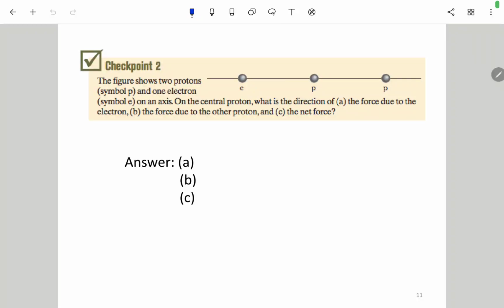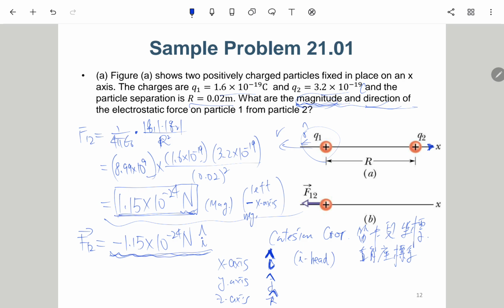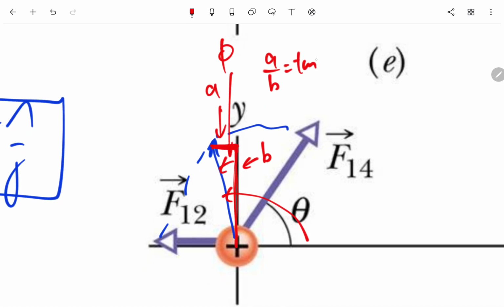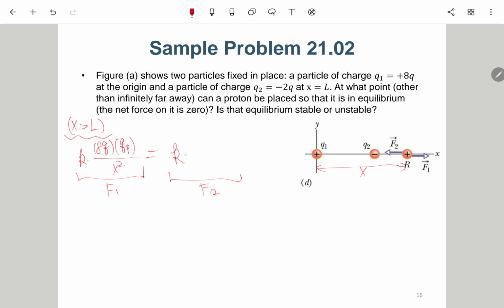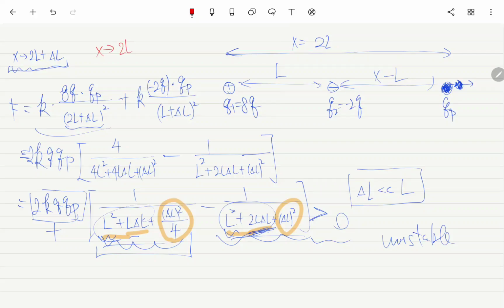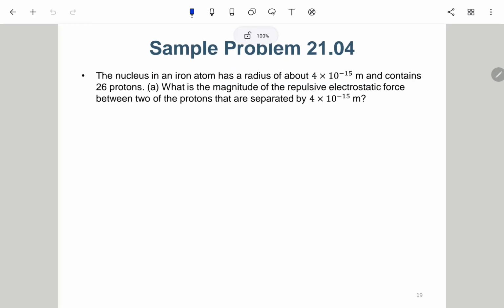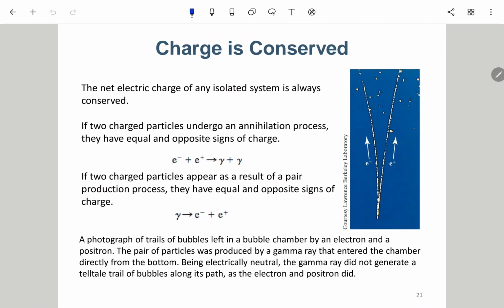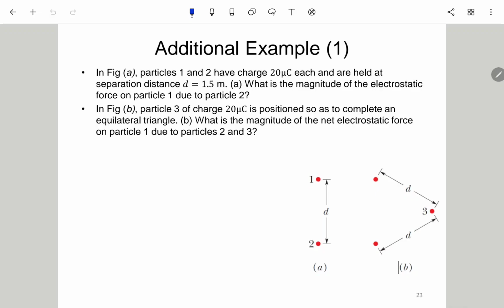Physics II - Chap. 21 Coulomb's Law - Part II - Spring 2025 [AI Scripted]